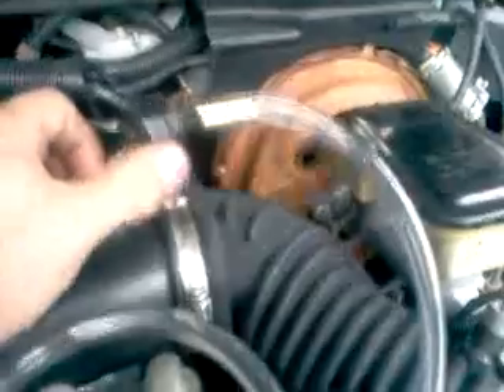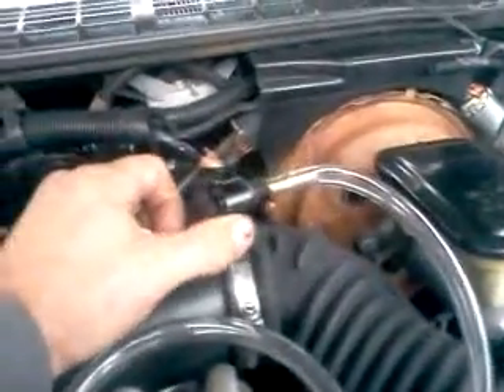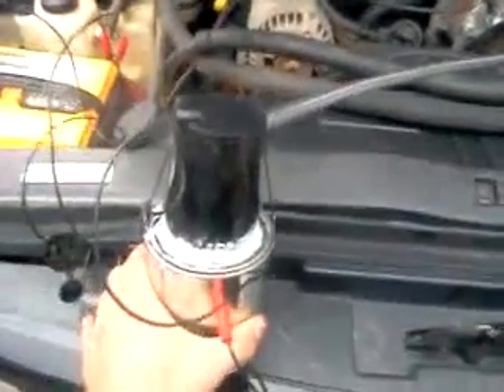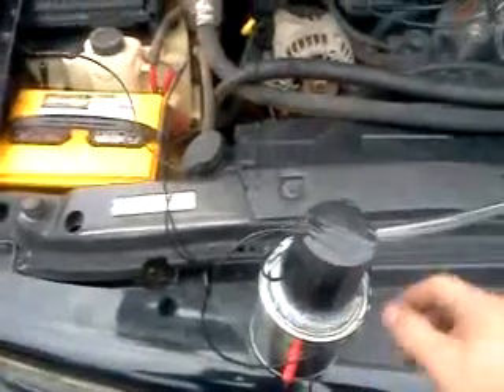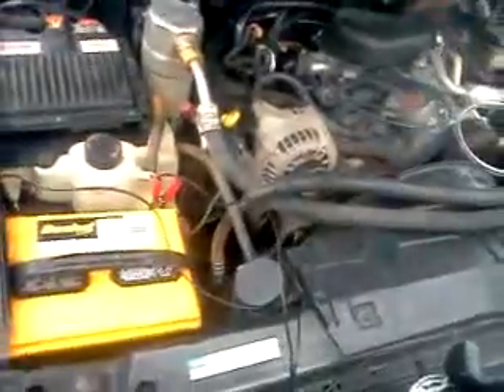Homemade smoke- vacuum leak finder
cheap and simple leak finder. a similar tool from MAC costs over $1000. make one for under $40. find the causes for codes P0440, P0441, P0171, P0174, P0442. you can also slide a balloon over the exhaust pipe, connect the hose to it to find exhaust leaks.